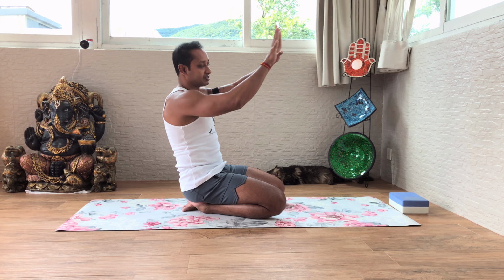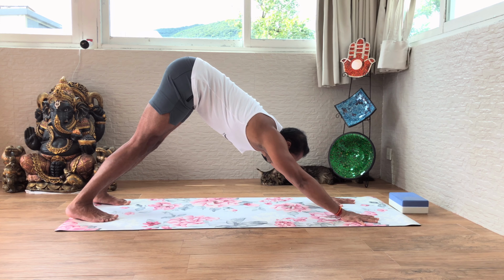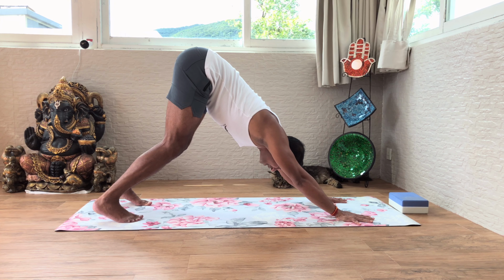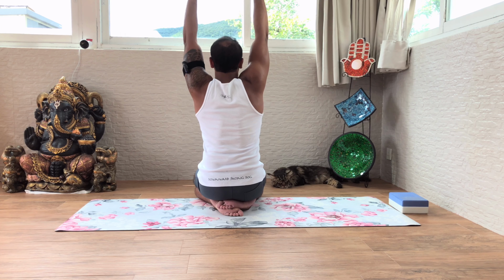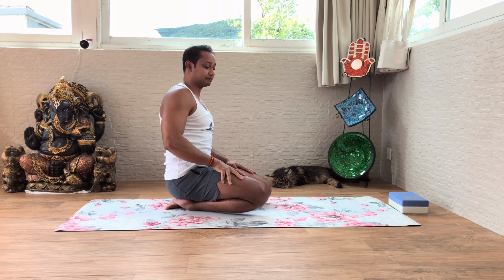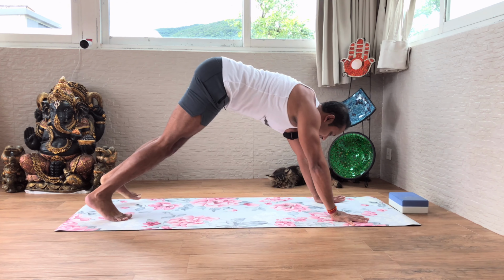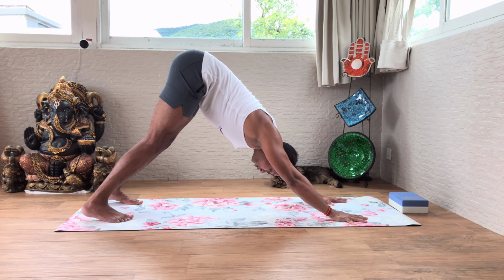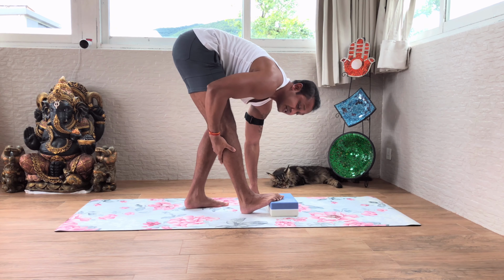TUTORIAL-DOWNWARD FACING DOG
Break down of how to get into a down dog for beginners to regular students and the major points to incorporate during the practice . Myths and truths behind the alignment of the posture